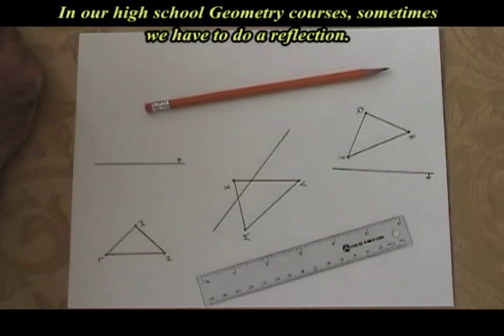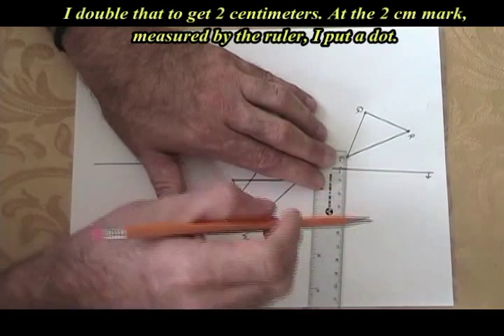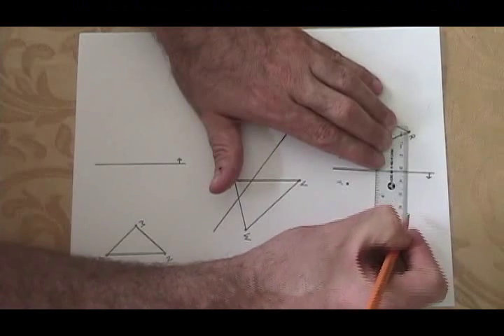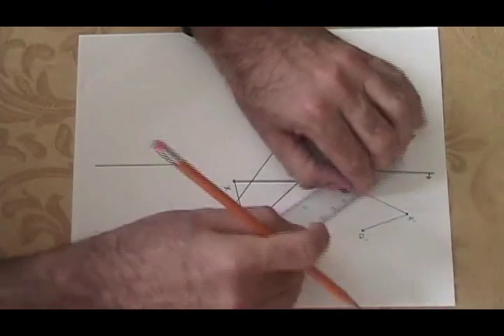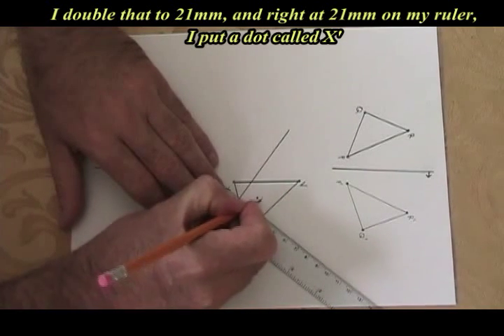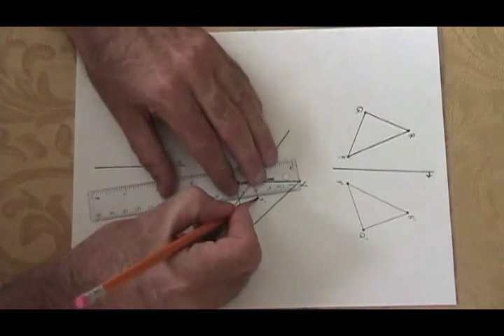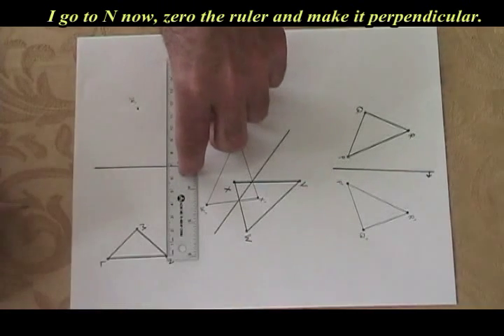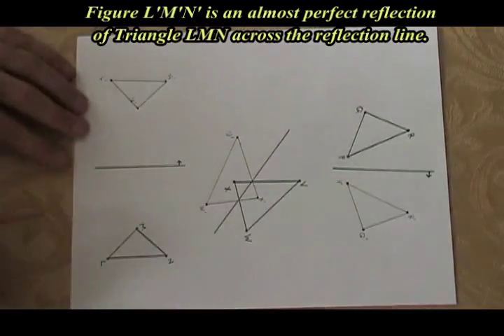Draw a Reflection